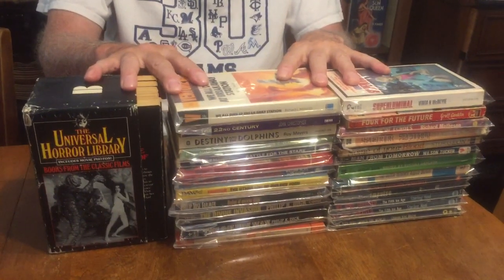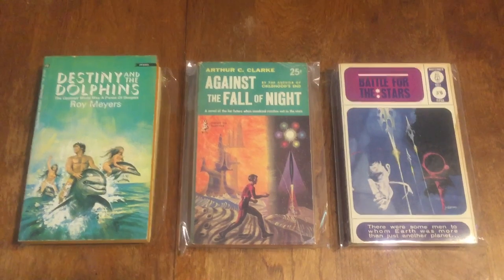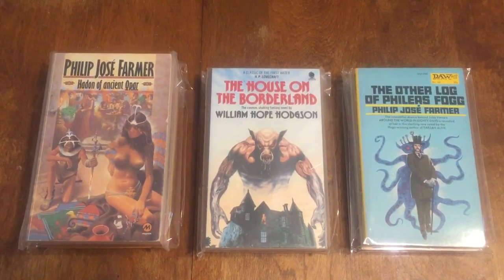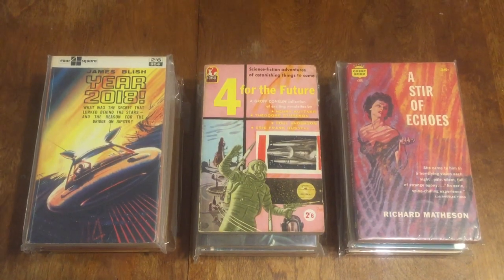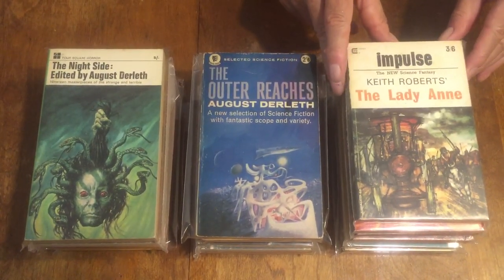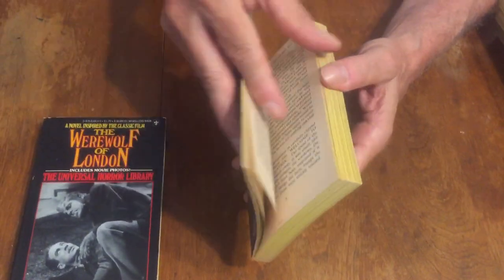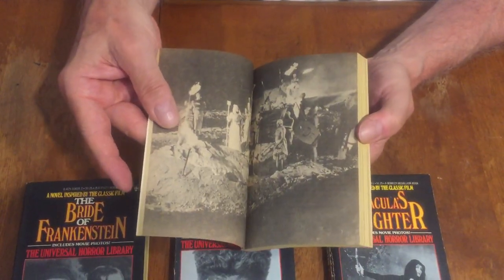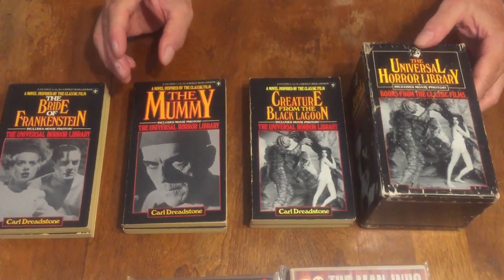Science Fiction-Horror Vintage Paperback Book Haul, Episode #131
Gary Lovisi and Paperback Parade brings you another book Haul! This one features Sci-Fi and Horror vintage paperbacks including a neat boxed set of Universal Classic Monster movie tie-in’s! You can visit Gary on Facebook or on our